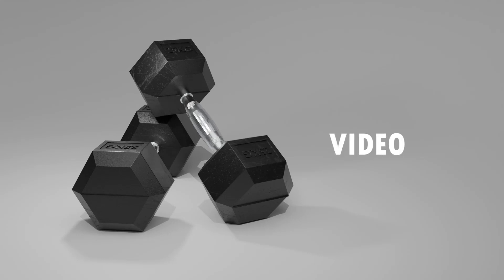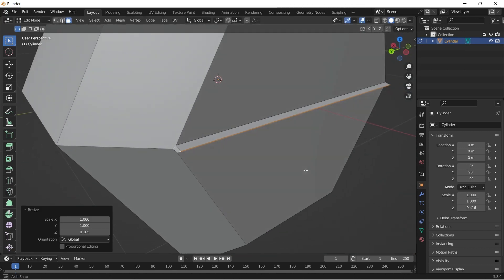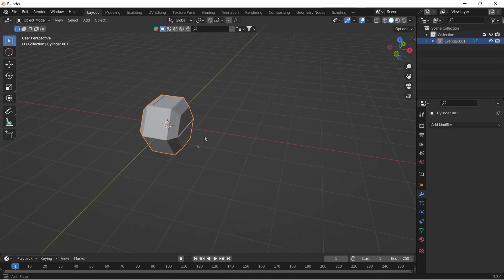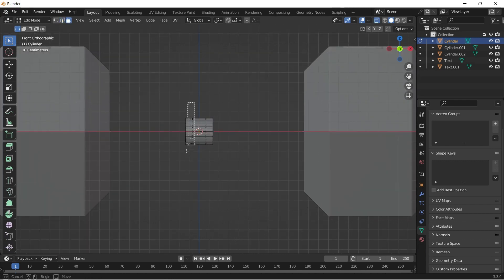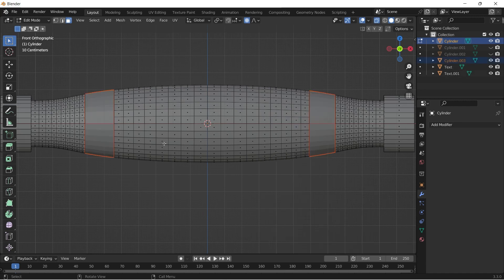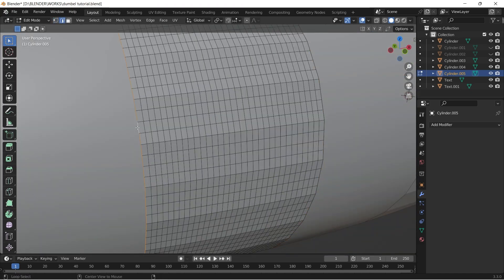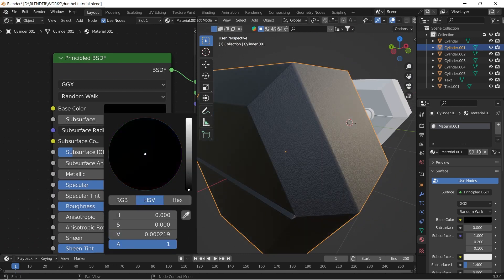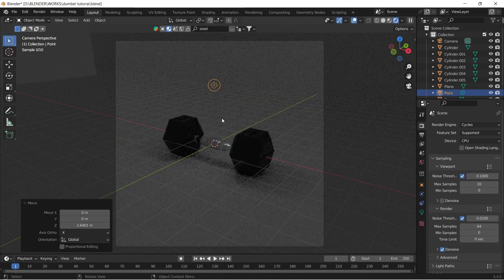DUMBBELL MODELING INSIDE BLENDER | TUTORIAL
DUMBBELL MODELING INSIDE BLENDER